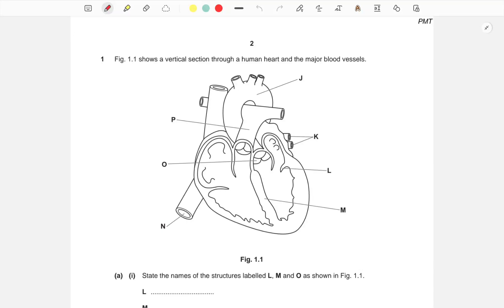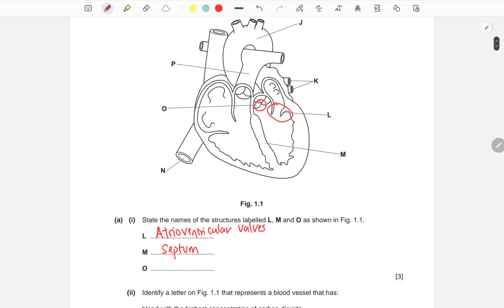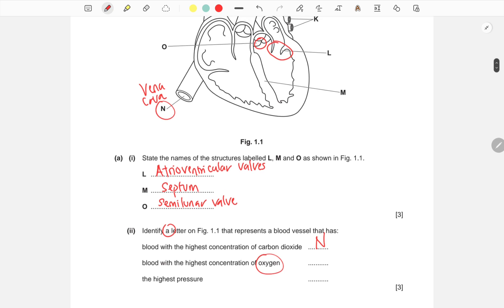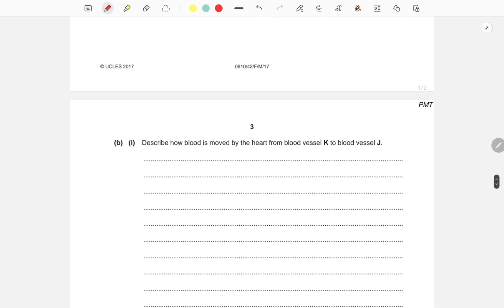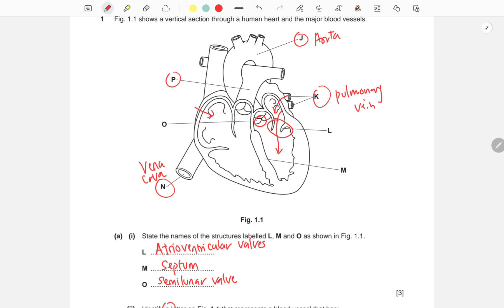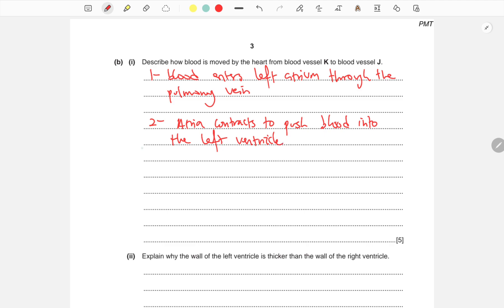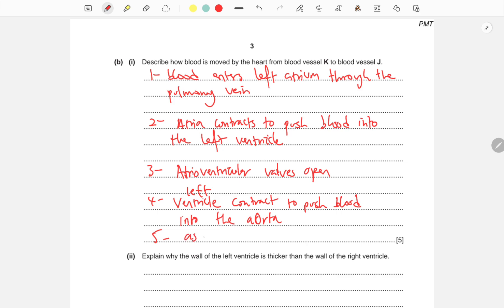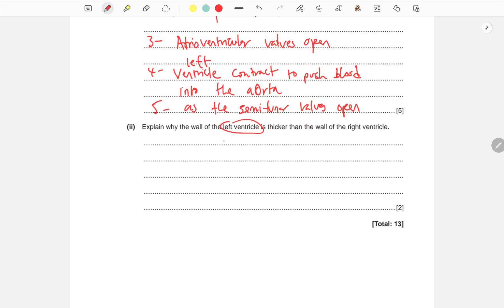IGCSE 0654 Questions by Topic B9 Animal Transport